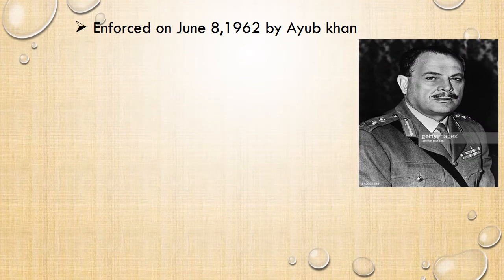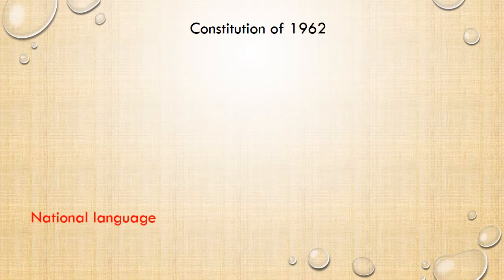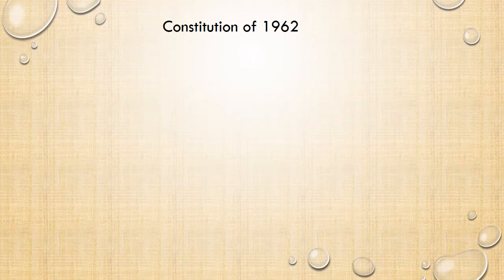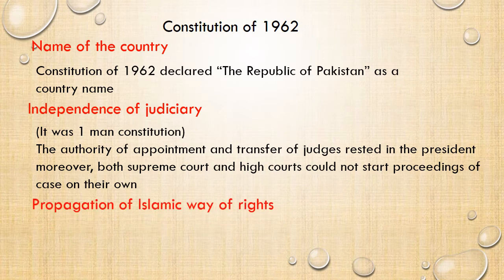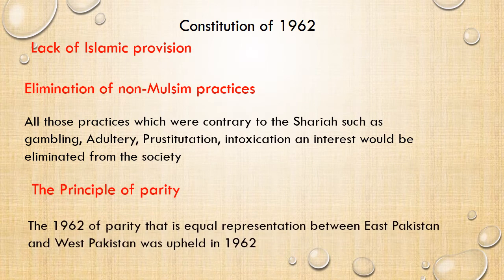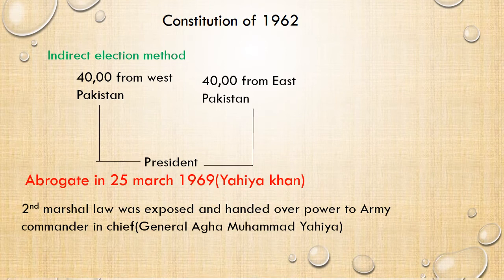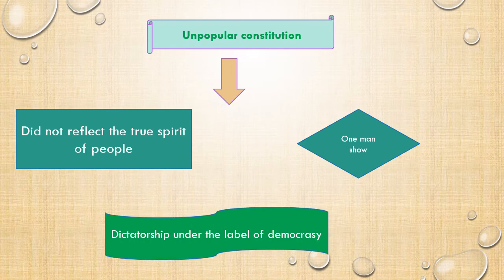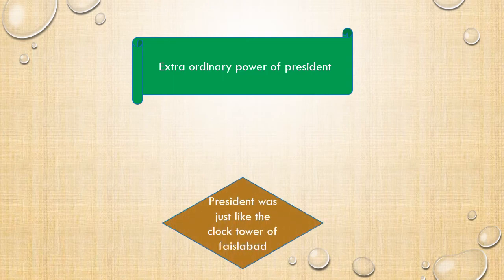THE CONSTITUTION OF 1962: SALIENT Features and CAUSES of the FAILURE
SP22 BSE 018
Pakistan Studies
Social Sciences